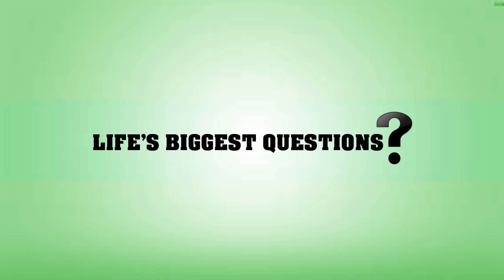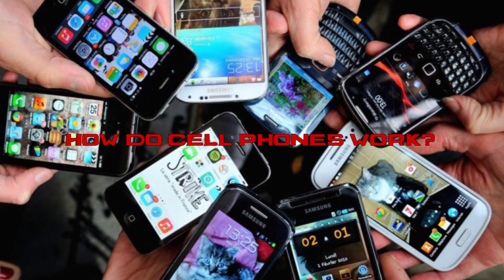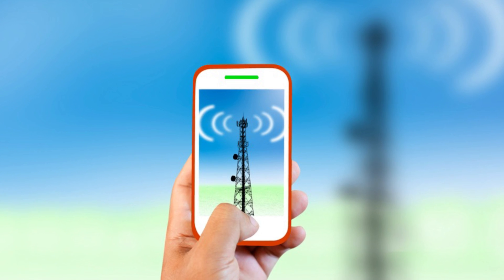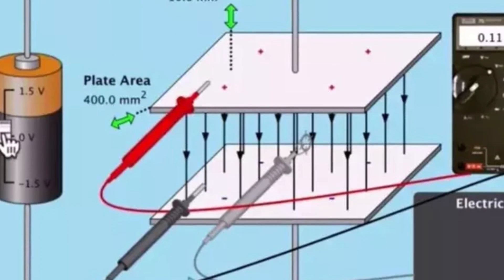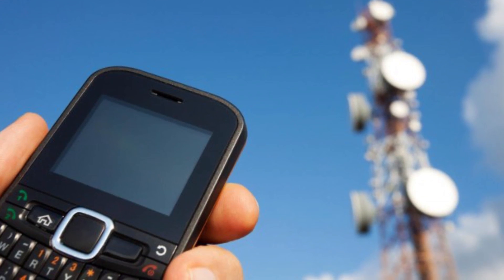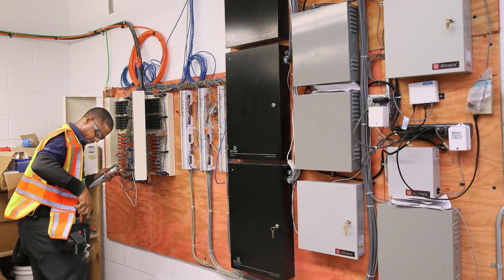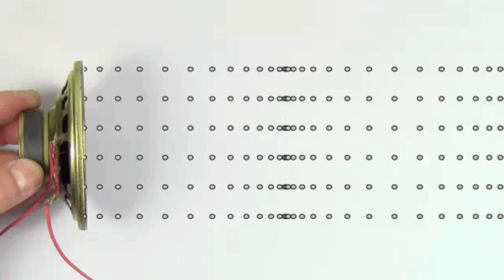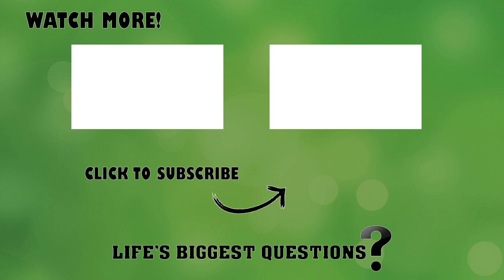How Do Cell Phones work?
Cell phones have become essentially an extension of the body for many of us nowadays. We use them at home, at work, at school, in the bathroom... Especially in the bathroom. But while we use them every day, many of us have no darn clue how the things work! Let's remedy that.

VIDEO EDITED BY:
Ryan Wazonek